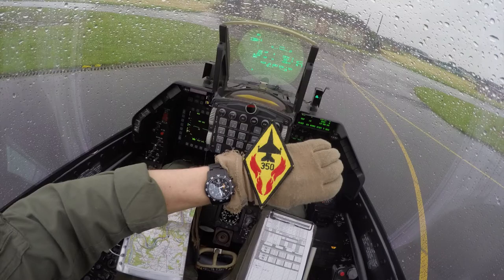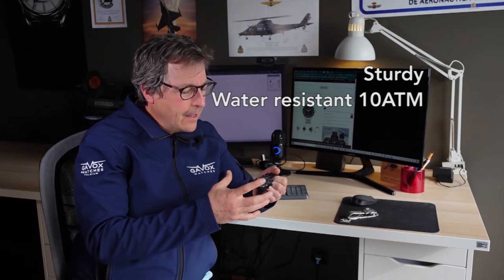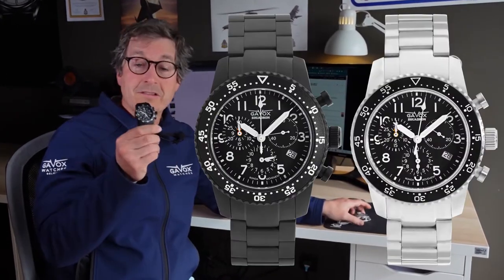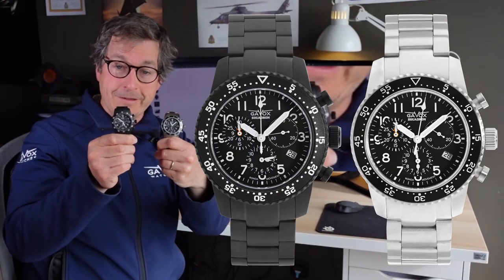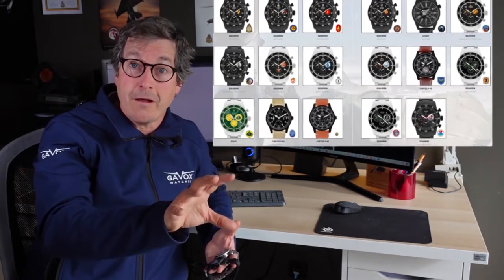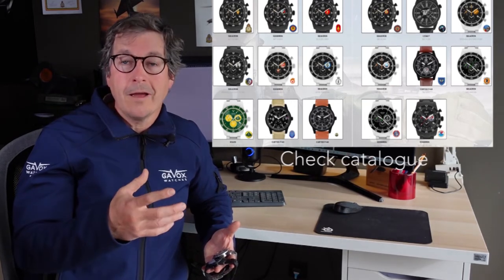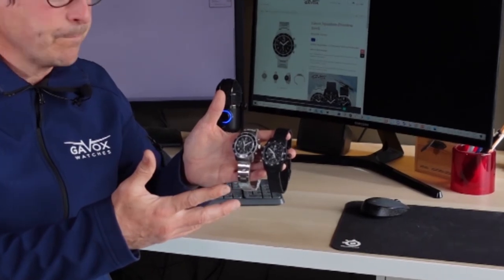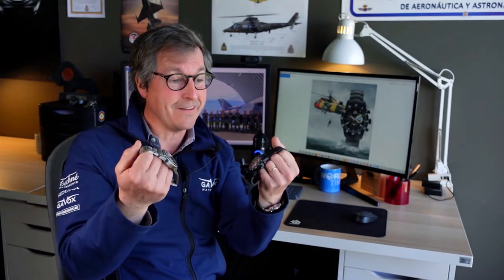The story behind the Gavox Squadron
Based on feedback from masters of the skies A.K.A. Belgian Air Force pilots, this is the quintessential pilot watch.

For flyers and aviation enthusiasts alike, this Squadron is designed to soar above its price both in style and quality.

Limited to 500 pieces, claim your Squadron now and take to the skies – to go higher than you ever imagined possible.

Watches for:
Higher...🛩
Farther...🛣
Deeper...⚓️